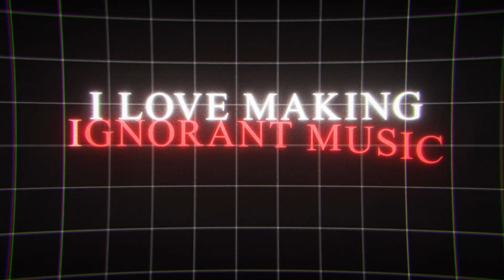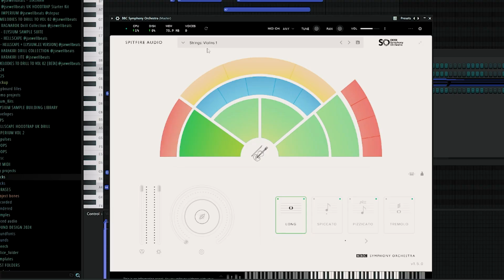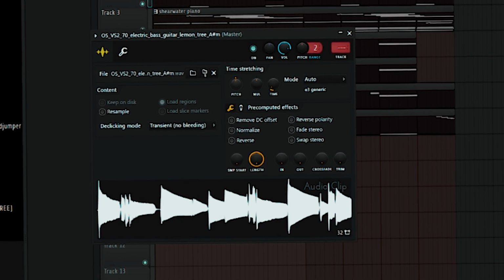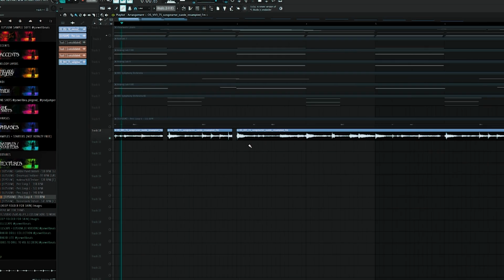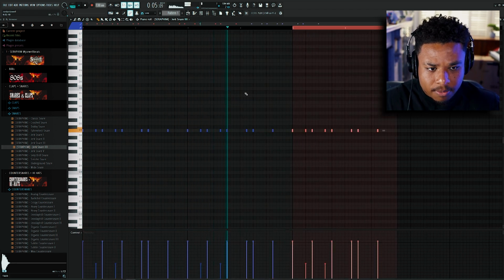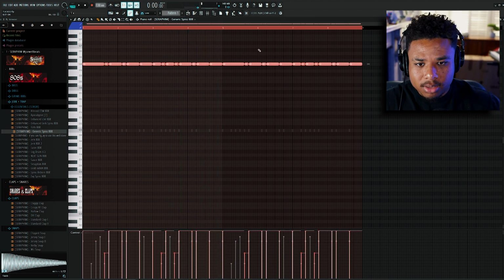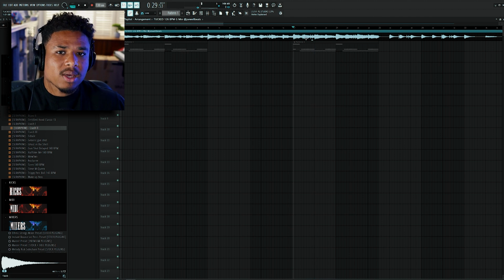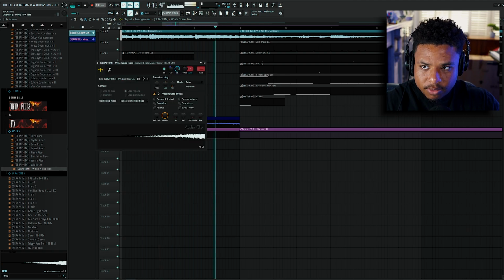Learn this Style of HOODTRAP, it's TIMELESS